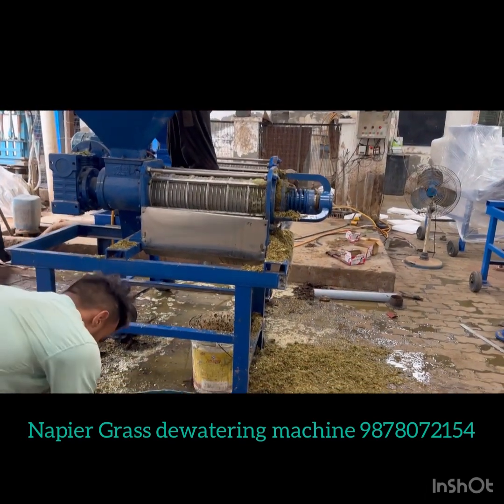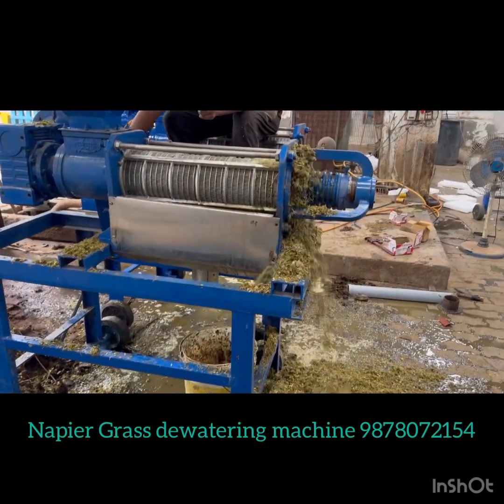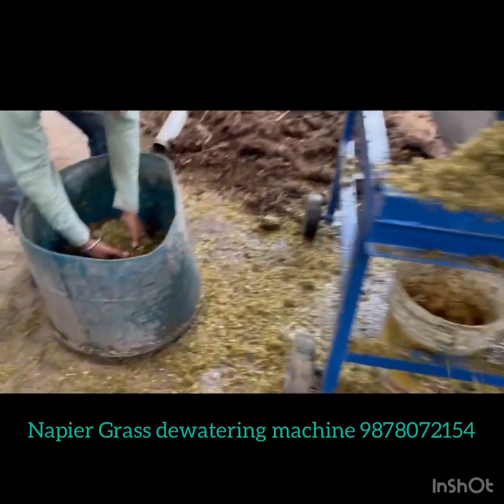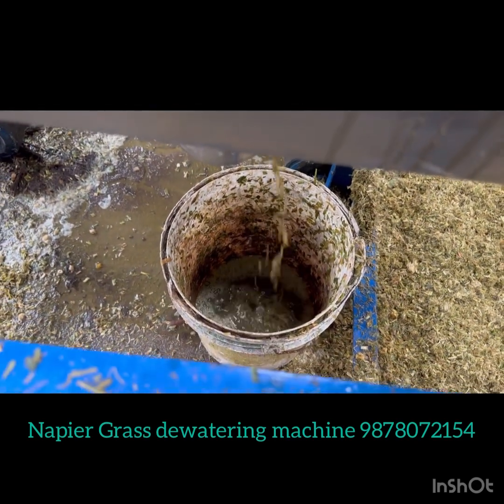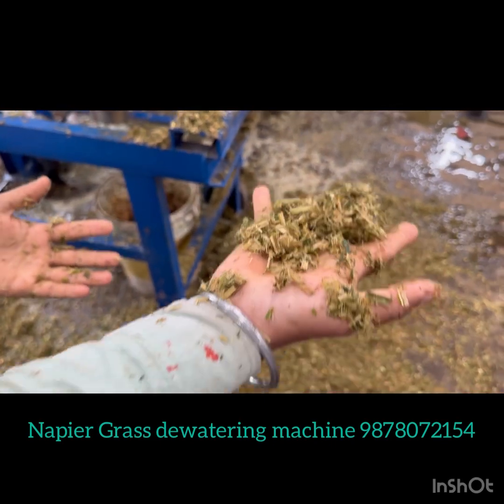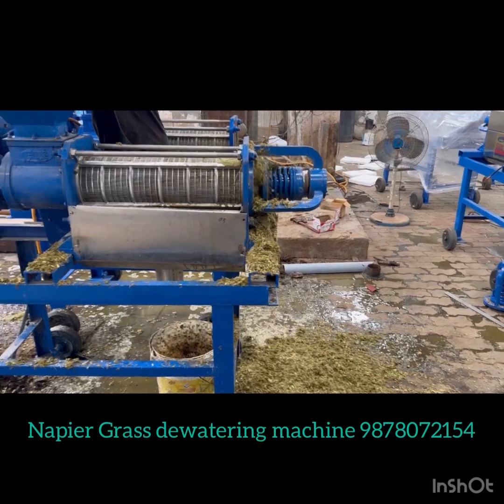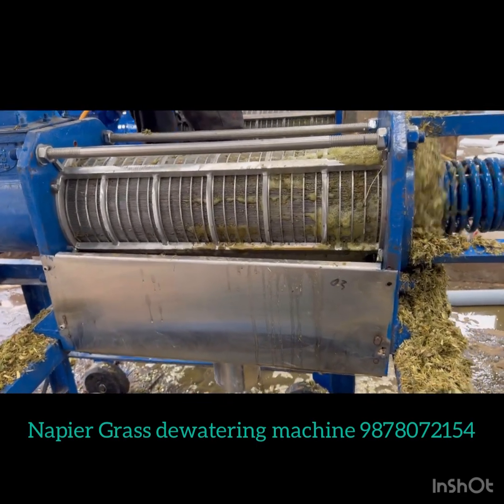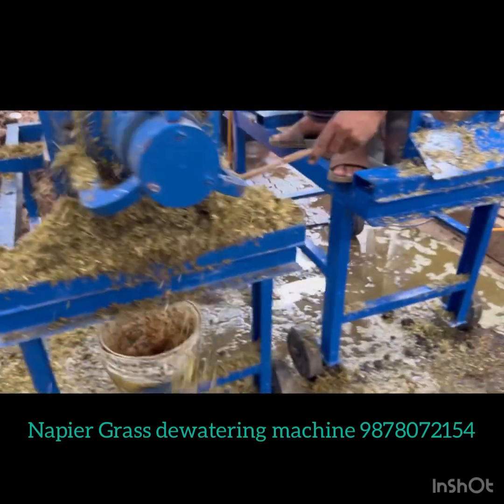NAPIER GRASS DEWATERING MACHINE CALL -9878072154